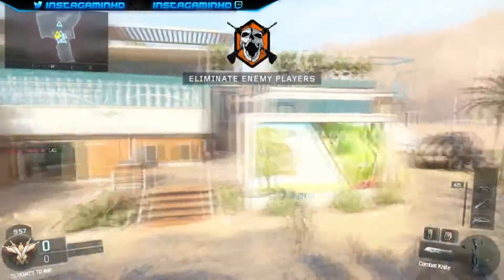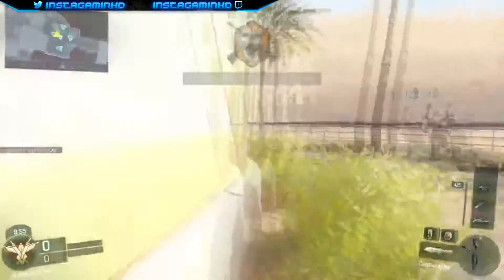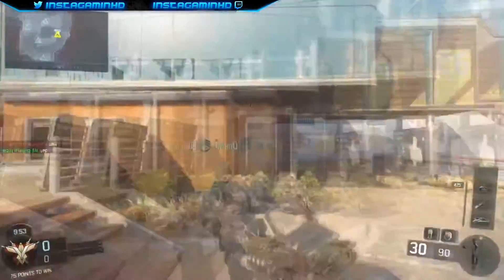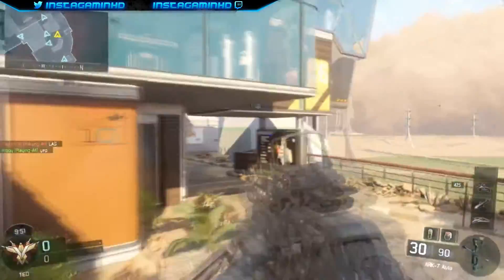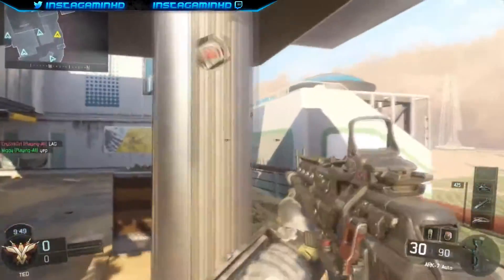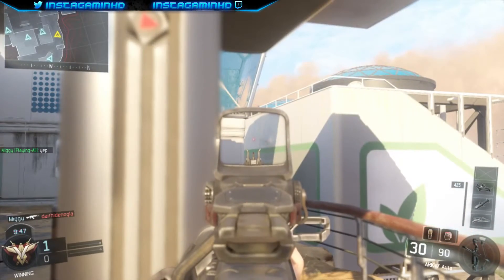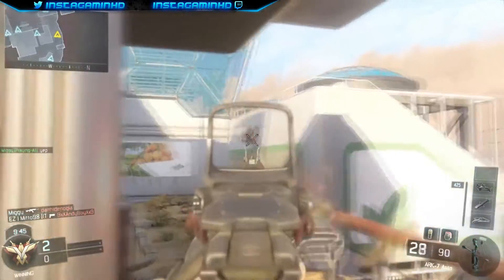Dear Treyarch...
Hey guys, Treyarch has officially let me down... Please help to bring back the Paintshop on PC!

Could we smash 5 likes on this video!?

~The Equipment I Use~
►The microphone I use